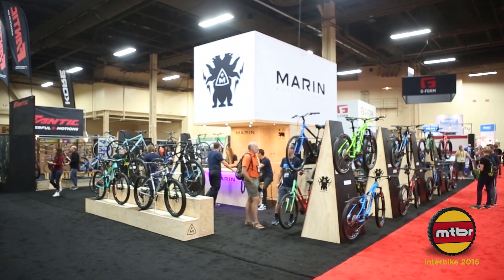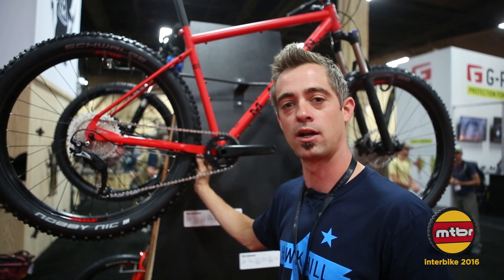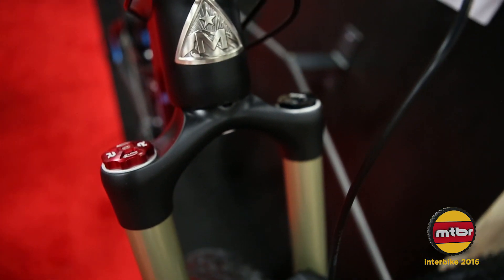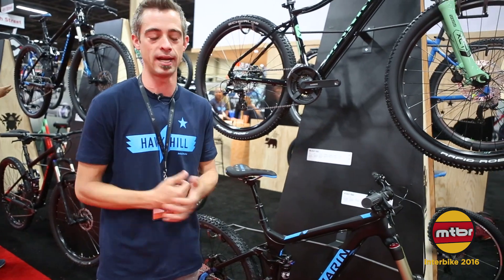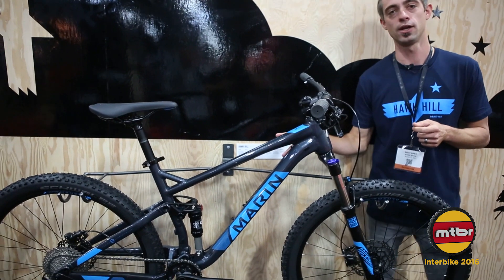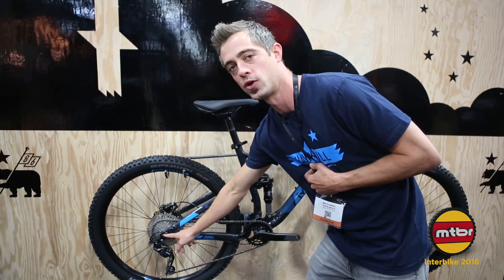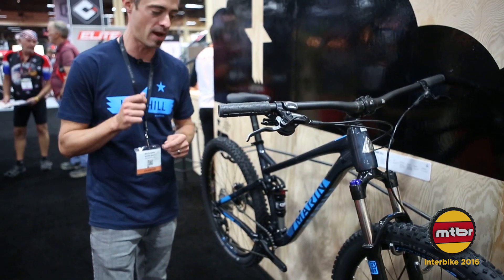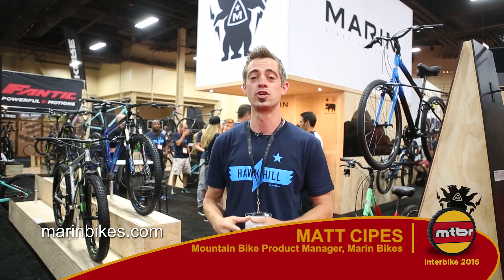Interbike 2016: Marin Pine Mountain 1, Attack Trail 7 and Hawk Hill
Matt Cipes, Marin Bikes’ Mountain Bike Product Manager, introduces three exciting new offerings from the the California Bay Area company’s 2017 product line.